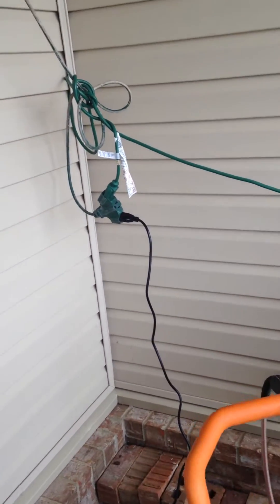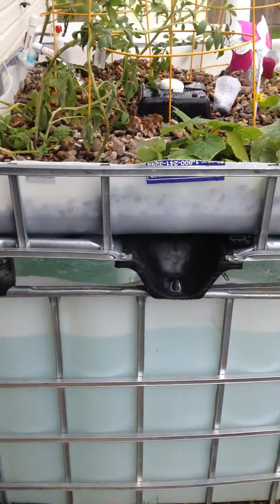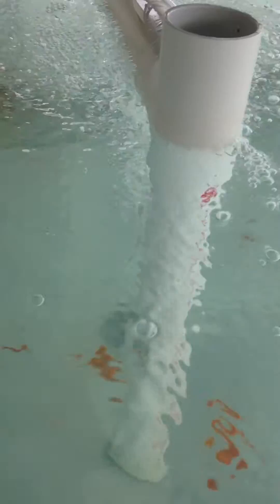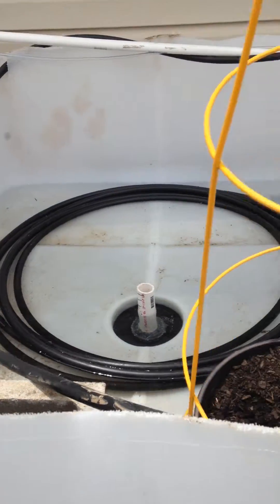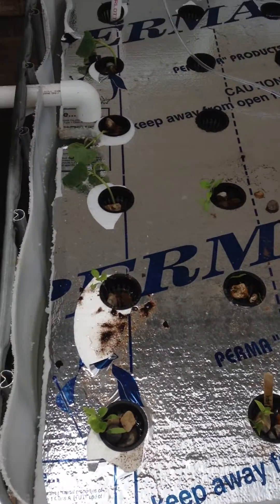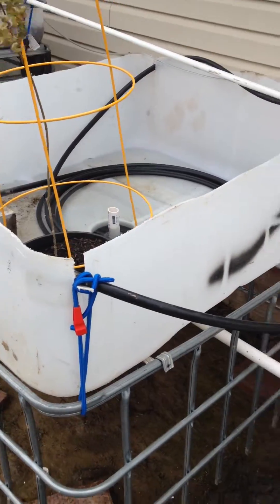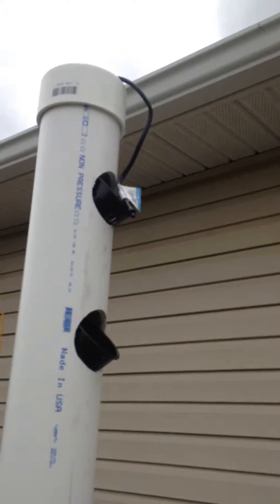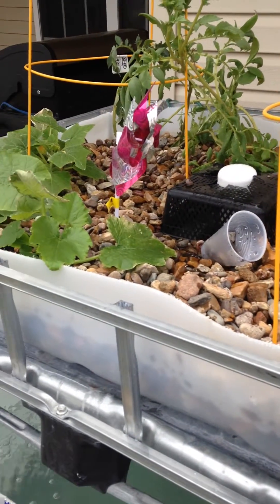Outdoor IBC aeroponic, Aquaponic, vertical tower, floating deep water culture garden all organic DIY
This is an all in one system using all hydroponic methods all in one.